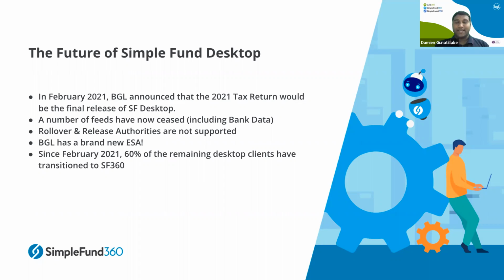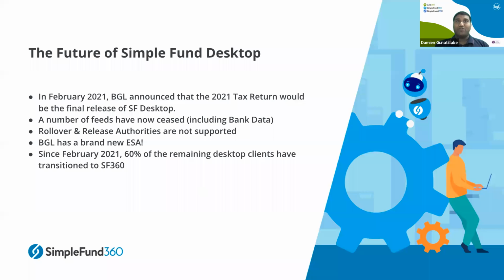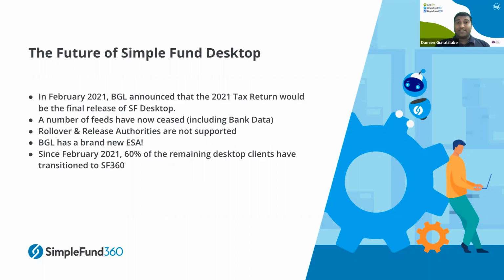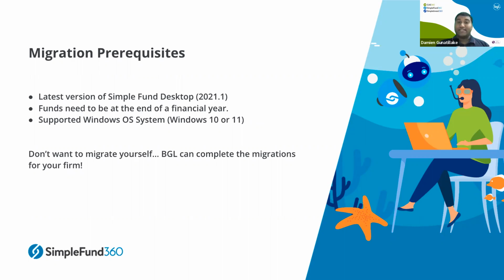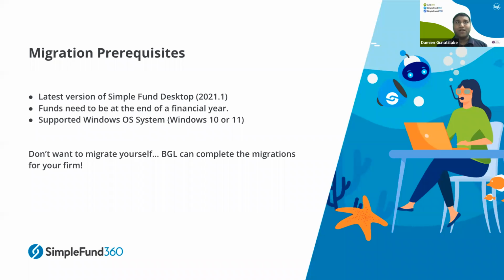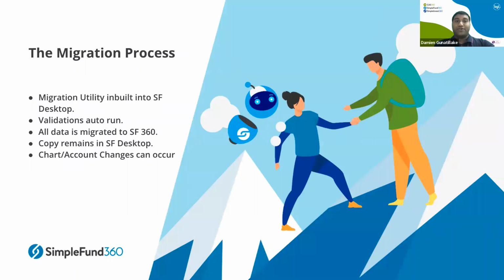Migrating from Simple Fund Desktop to Simple Fund 360 | Live Webinar April 2022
Discover just how easy it is to migrate all your historical data and reports from Simple Fund Desktop to Simple Fund 360 (without losing ANY of your valuable data), with the help of BGL's dedicated Client Success Team!

This webinar (recording) covers:

- How to prepare for the migration
- What to check before and after funds have been migrated
- Training and help resources